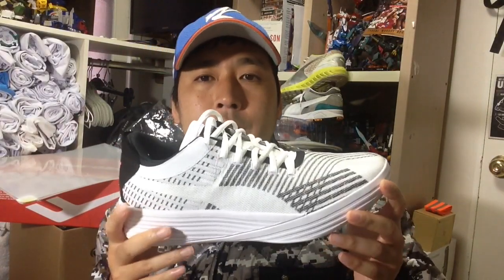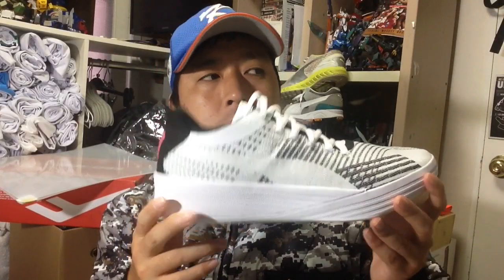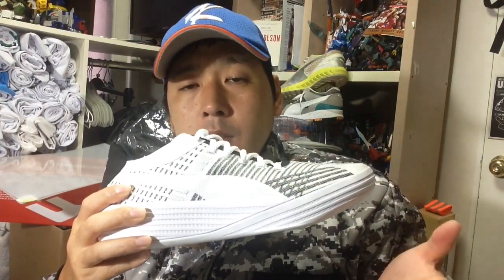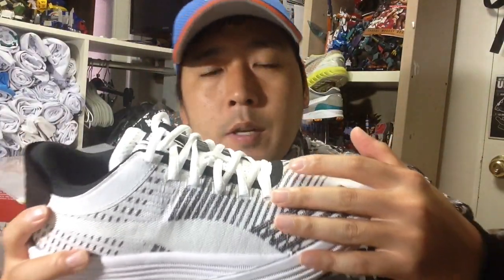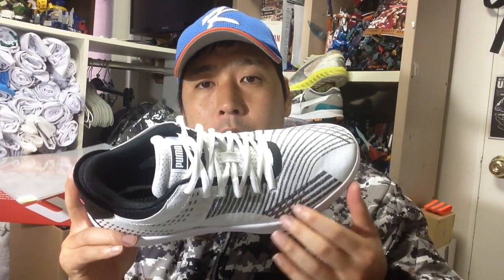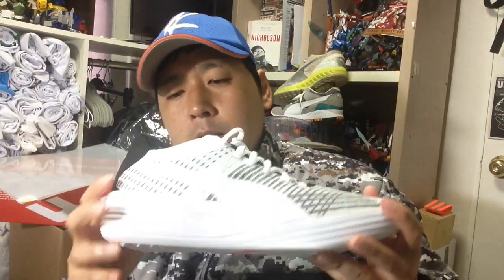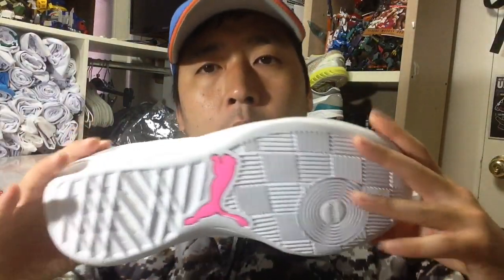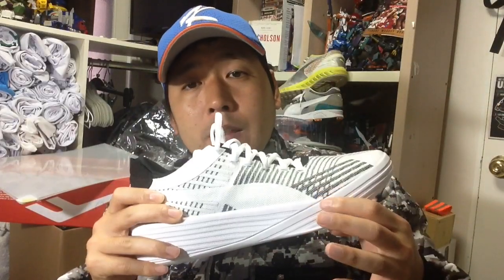puma clyde all pro